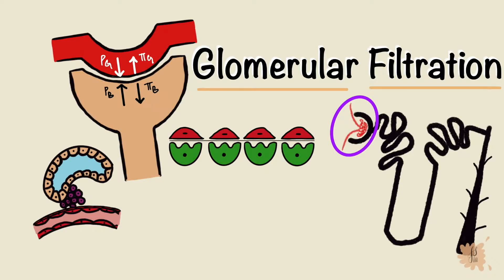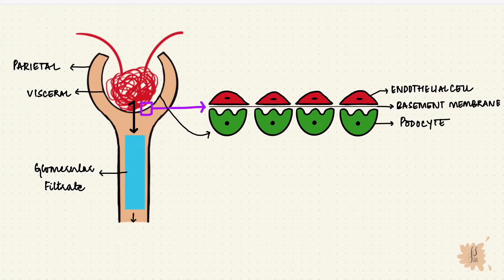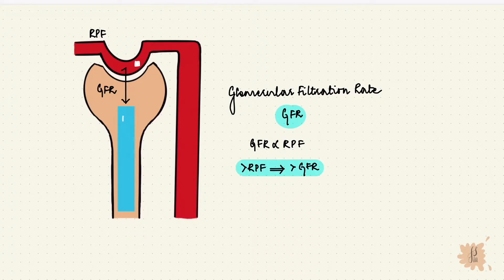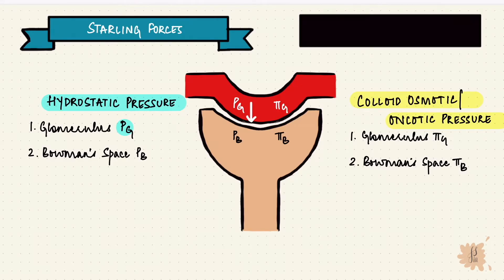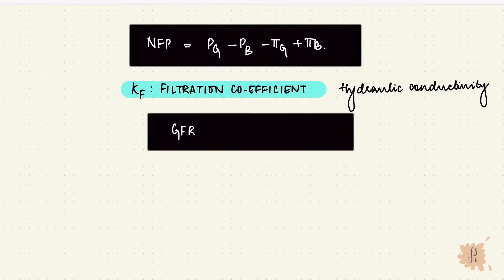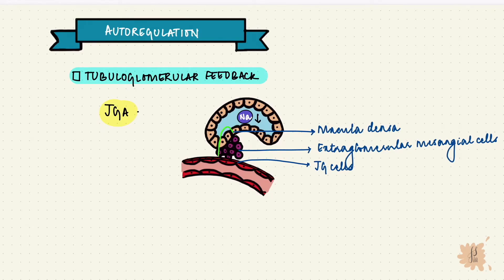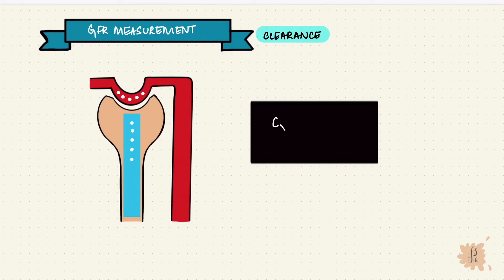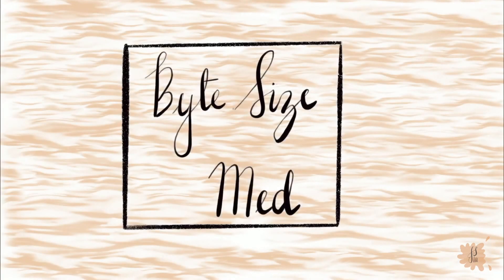Glomerular Filtration | GFR | Starling Forces | Tubuloglomerular Feedback | Renal Physiology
✨The first part of the nephron is the Glomerulus and it's famous for its job of filtration. In this video, I talk about the filtration barrier, how starling forces help make that happen and autoregulation. I hope it helps!☀️

0:00 - Intro
0:12 - Glomerular Filtration Barrier
1:45 -GFR and RPF
2:19 - Starling Forces in the Glomerulus
4:11 - Autoregulation (Tubuloglomerular Feedback)
5:40 - Measurement of GFR (Clearance, Cockroft-Gault Formula)